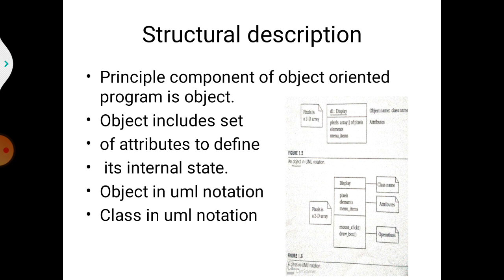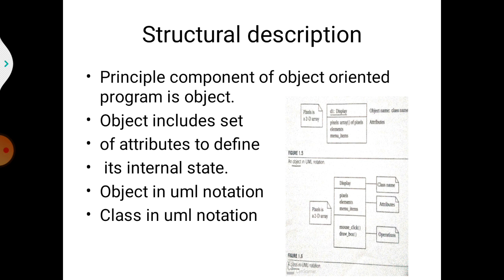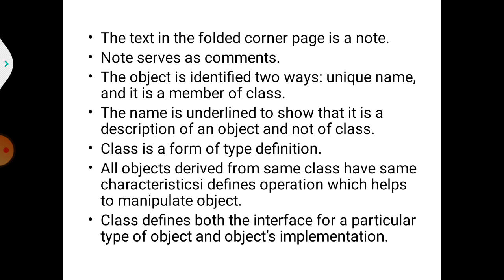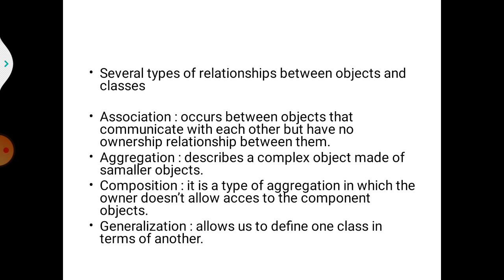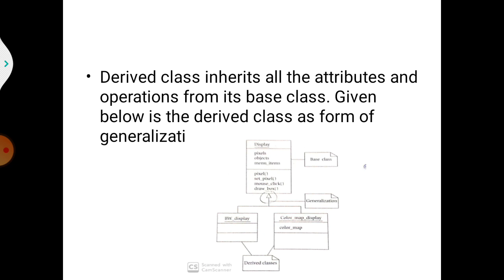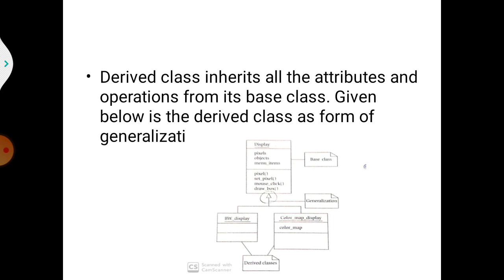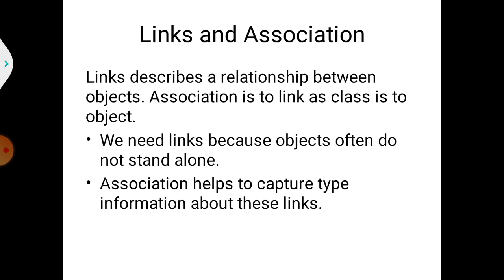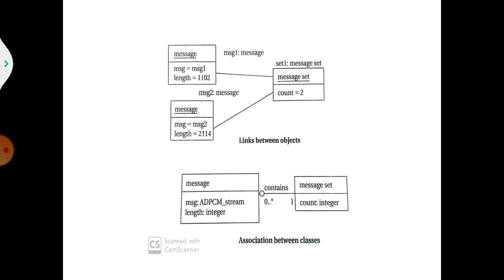Mod 1 Structural Description